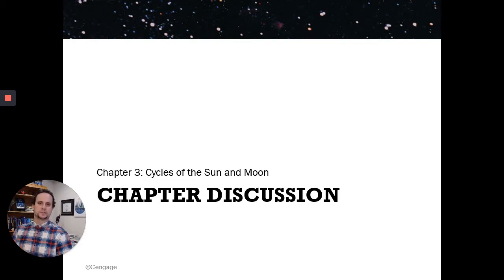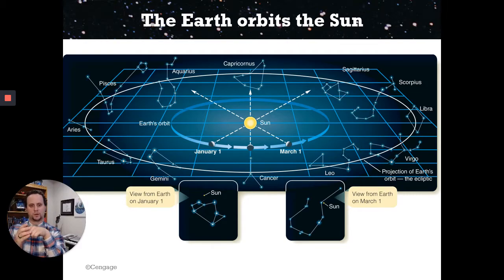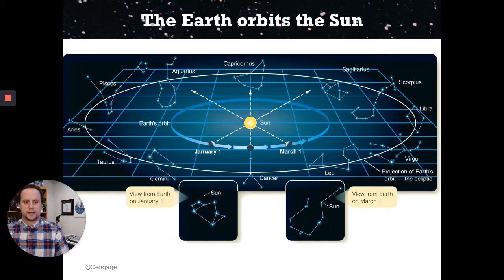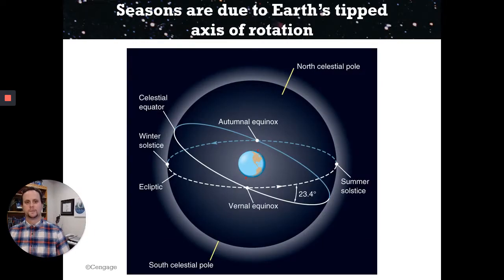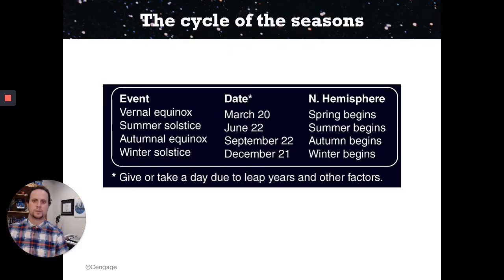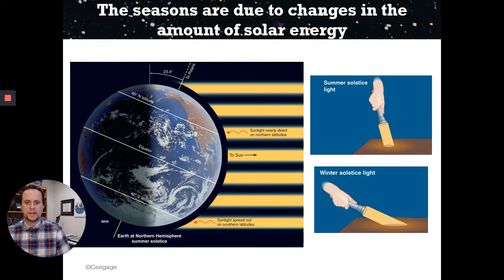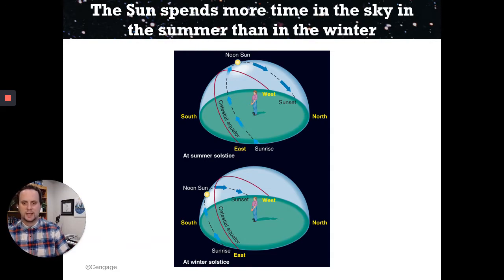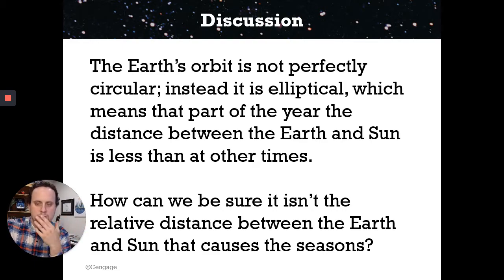Cycles of the Sun and Moon Part 1 - The Seasons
Discussion of why we have seasons and what causes them.